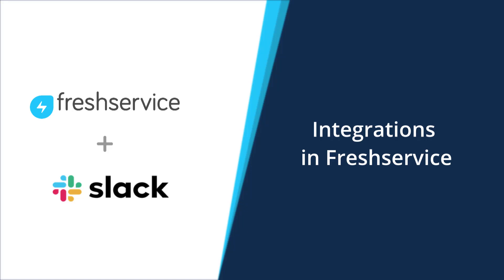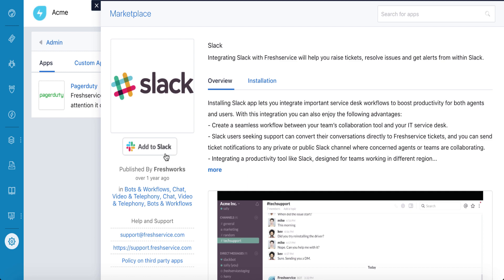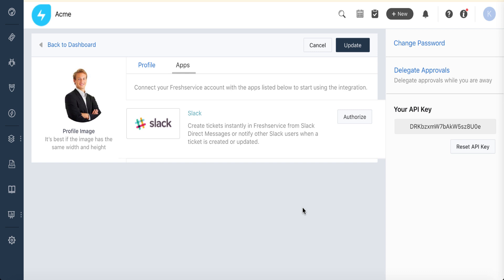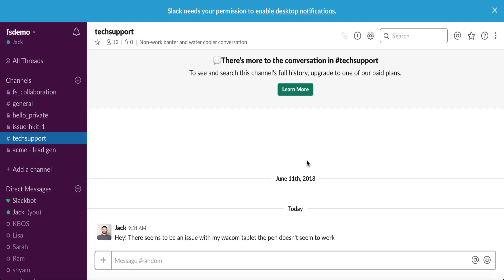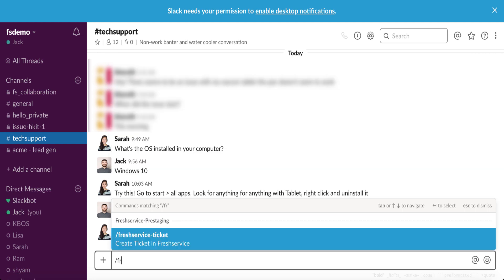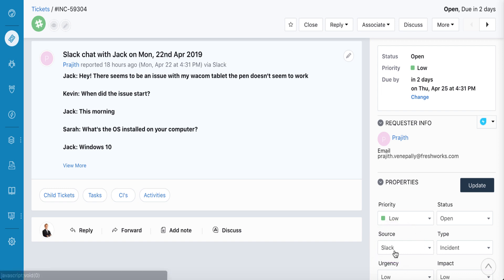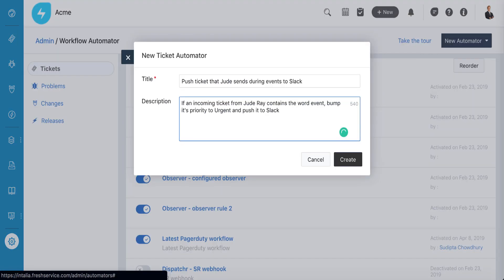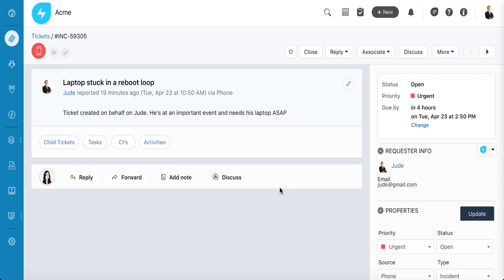Freshservice - Slack Integration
If your business uses Slack for all kinds of discussions, wouldn't it be great if contacting your team was just as easy?

Now you can bring Slack conversations to Freshservice as tickets. You can also push important updates on Freshservice tickets to Slack.

Yet to sign up? and try it out for free!